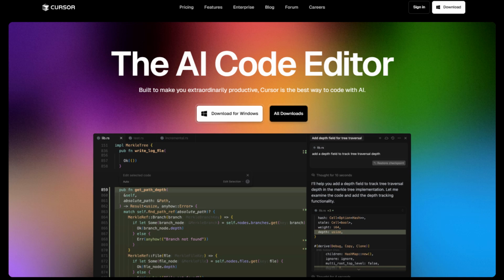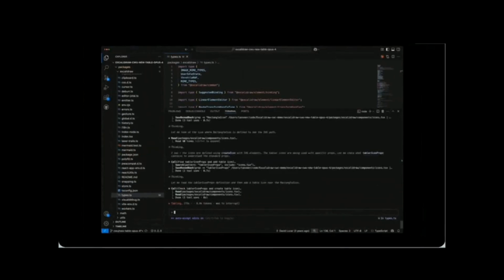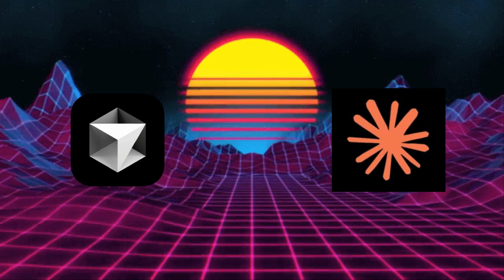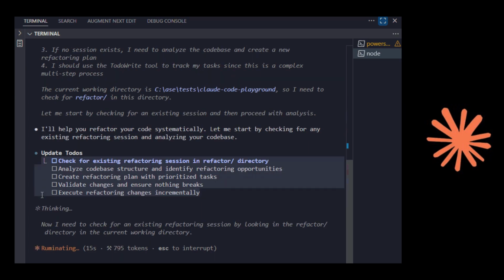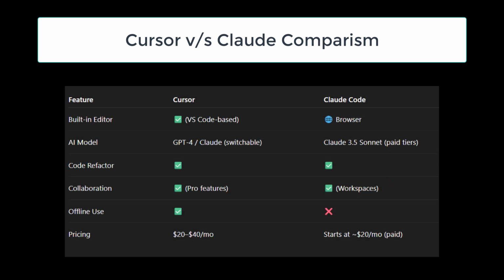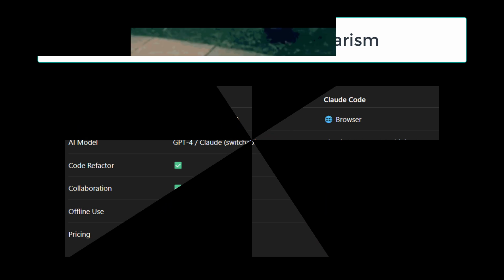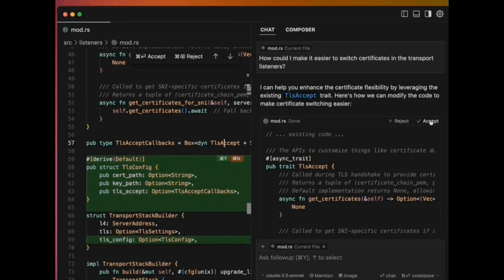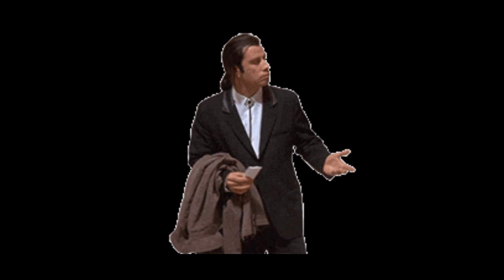Cursor vs Claude Code: Which AI Should You Use in 2025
In this video, we compare Cursor AI and Claude Code, two of the most powerful AI coding assistants in 2025. 💻
If you’re wondering which AI tool is better for writing, debugging, and building real-world projects — this in-depth review is for you!

We’ll test speed, accuracy, ease of use, real coding performance, and find out which one you should actually use as a developer in 2025.

👉 What You’ll Learn:

Cursor vs Claude Code detailed comparison

Real coding test and results

Which AI tool is better for web development

Best features for programmers